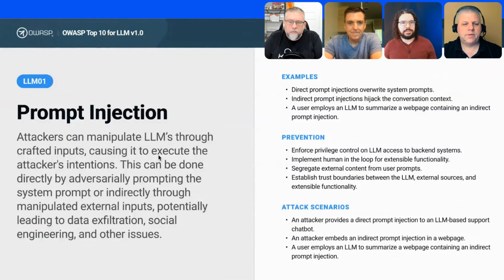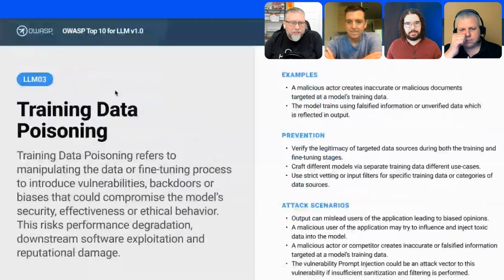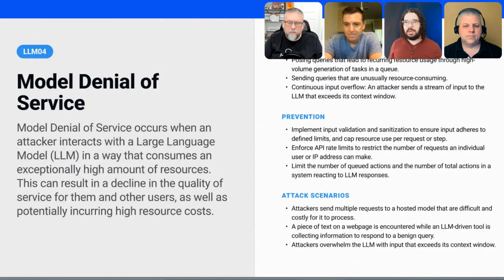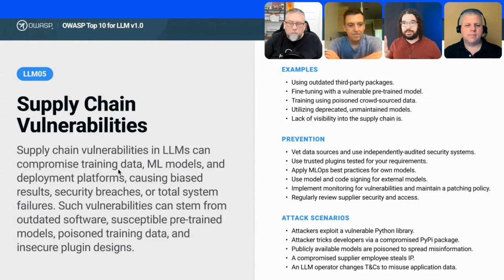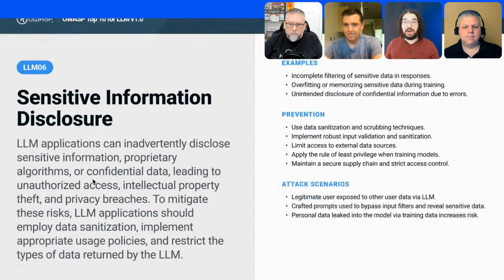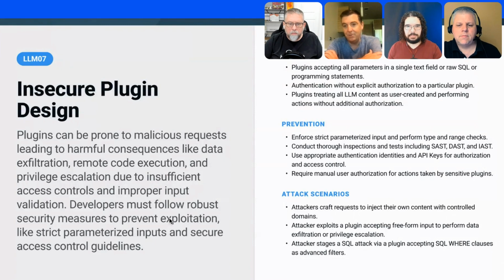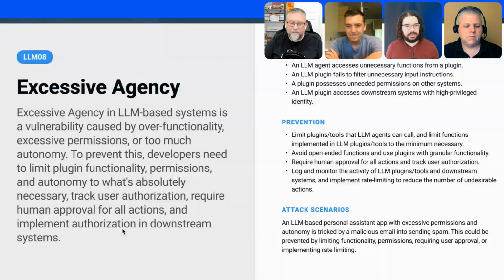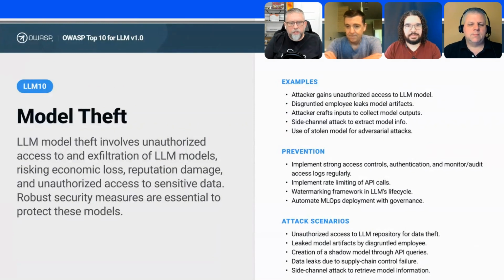Steve Wilson and Gavin Klondike -- OWASP Top Ten for LLM Applications Release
Steve Wilson and Gavin Klondike are part of the core team for the OWASP Top 10 for Large Language Model Applications project. They join Robert and Chris to discuss the implementation and potential challenges of AI, and present the OWASP Top Ten for LLM version 1.0. Steve and Gavin provide insights into the issues of prompt injection, insecure output handling, training data poisoning, and others. Specifically, they emphasize the significance of understanding the risk of allowing excessive agency to LLMs and the role of secure plugin designs in mitigating vulnerabilities.

The conversation dives deep into the importance of secure supply chains in AI development, looking at the potential risks associated with downloading anonymous models from community-sharing platforms like Huggingface. The discussion also highlights the potential threat implications of hallucinations, where AI produces results based on what it thinks it's expected to produce and tends to please people, rather than generating factually accurate results.

Wilson and Klondike also discuss how certain standard programming principles, such as 'least privilege', can be applied to AI development. They encourage developers to conscientiously manage the extent of privileges they give to their models to avert discrepancies and miscommunications from excessive agency. They conclude the discussion with a forward-looking perspective on how the OWASP Top Ten for LLM Applications will develop in the future.

Links:
OWASP Top Ten for LLM Applications project homepage:

Chapters:
0:00 Introduction
1:37 A Threat Model for LLMs
5:39 #1 - Prompt Injection
9:00 #2 - Insecure Output Handling
11:35 #3 - Training Data Poisoning
15:14 #4 - Denial of Service
19:11 #5 - Suply Chain Vulnerabilities
28:16 #6 - Sensitive Information Disclosure
33:28 #7 - Insecure Plugin Design
38:27 #8 - Excessive Agency
42:39 #9 - Overreliance
46:31 #10 - Model Theft
49:56 The Next Release